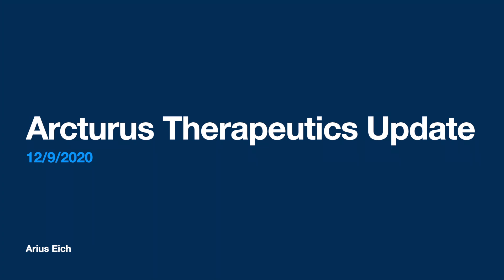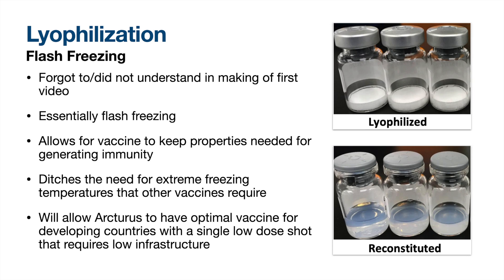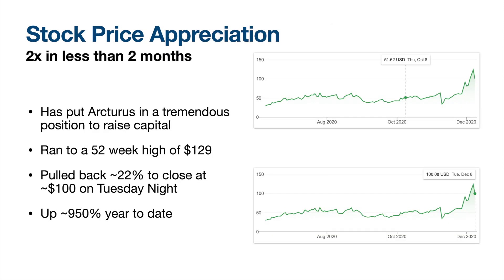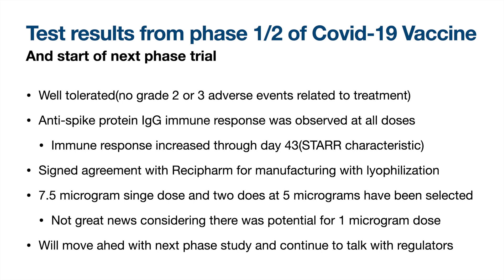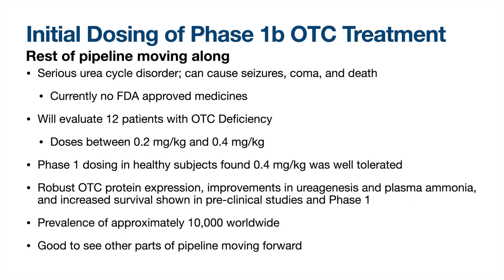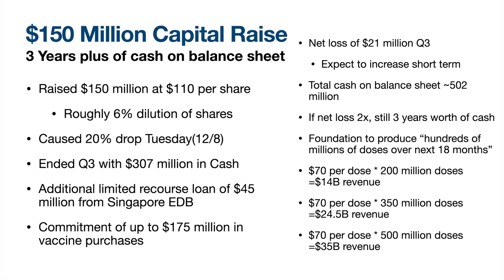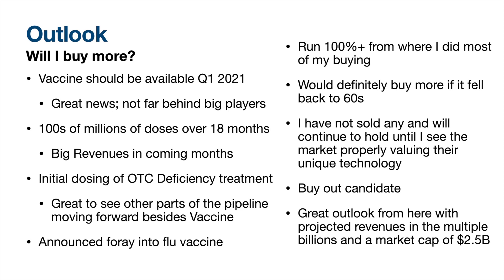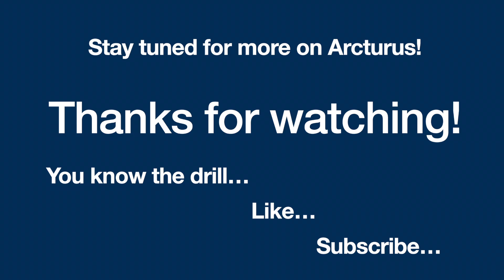Arcturus Therapeutics Stock Update (12/9)-Still 10x Potential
This is an update after a flurry of news surrounding Arcturus Therapeutics stock and a huge stock price move. I’ll cover what the news was, what I thought and what potential I still think it has long term. Arcturus is moving forward quickly with their vaccine and this could lead to huge appreciation over the short term. Their STARR mRNA platform will lead to healthy appreciation long term.

I am looking for high upside, 10x plus, stocks and I would like to share my thought process with you throughout my adventure.